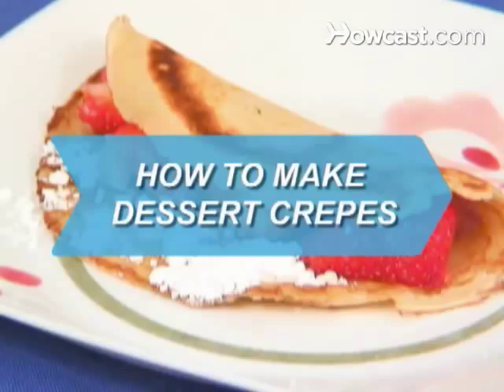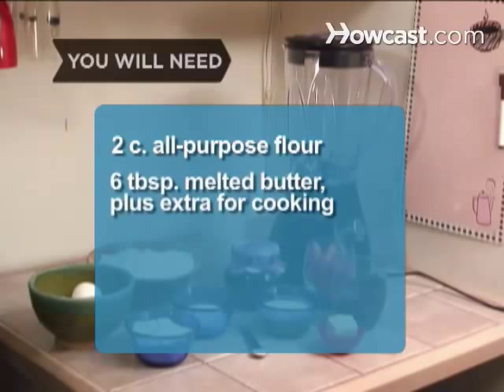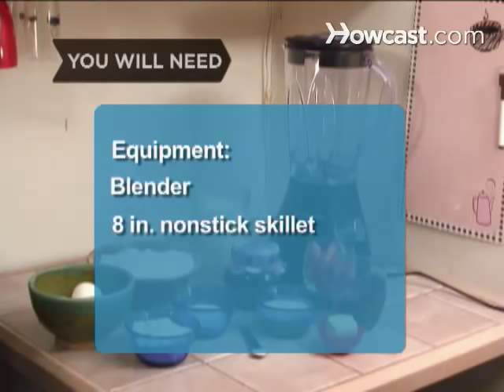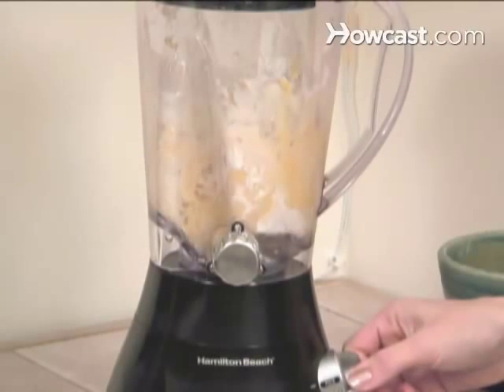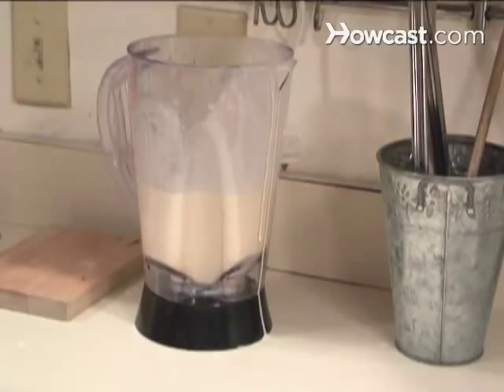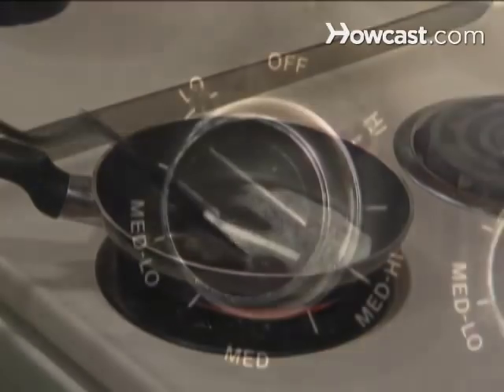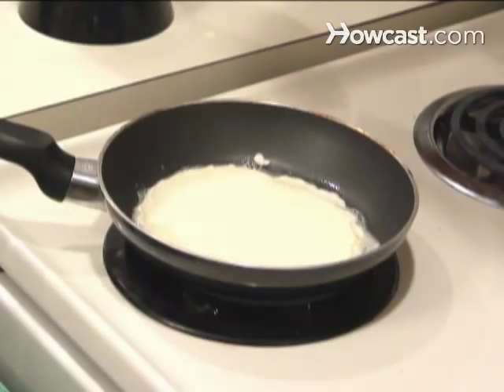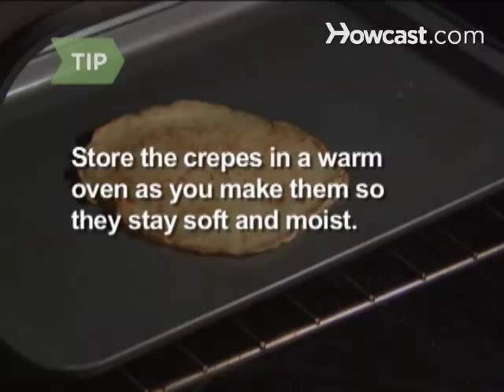How to Make Dessert Crepes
Like these Desserts !!!

Dessert crepes, a sweet French tradition, are delicate pancakes that can be enjoyed with many types of fillings after a meal — or even for breakfast.

Step 1: Make the crepe batter
Blend the flour, butter, sugar, eggs, and salt in the blender until smooth. Slowly add ¼ cup of milk at a time until the batter turns into a liquid. You've added enough milk when the batter has a pourable consistency.

Step 2: Leave the batter to set
Leave the batter to set in the blender for 20 to 30 minutes. This allows the air bubbles to settle, which helps create a lighter, fluffier crepe!

Step 3: Heat the skillet
Drop 1 to 2 teaspoons of butter into the skillet and turn the heat up to a medium-high setting until the butter has melted. Lower the heat to a low-medium setting to prepare for the crepe making.

Step 4: Cook up the first crepe
Add 3 tablespoons of batter to the hot pan and lift the pan slightly off the heat to swirl the batter evenly around the bottom of the pan. Set back on the stove and let it cook for 45 to 60 seconds until it is very lightly browned.

Step 5: Flip the crepe
Gently slide the spatula under the crepe and turn it over in the pan. Let it cook for 45 to 60 seconds before transferring it to a serving plate.

Tip
Store the crepes in a warm oven as you make them so they stay soft and moist.

Step 6: Make the rest of the crepes
Continue to butter, pour, cook, and flip until all of the crepe batter is used up. Sprinkle powdered sugar over the warm crepes before filling them with fruit, jam, or melted chocolate, or enjoy them as is!

Traditional French crepes were called galettes and were made with buckwheat.